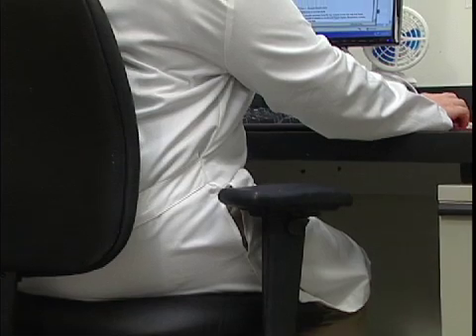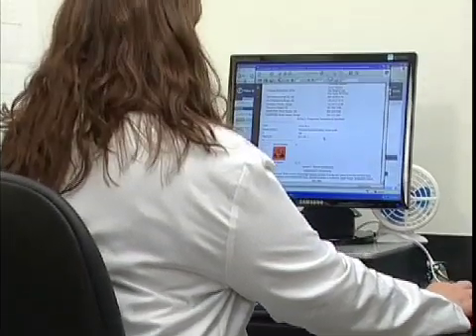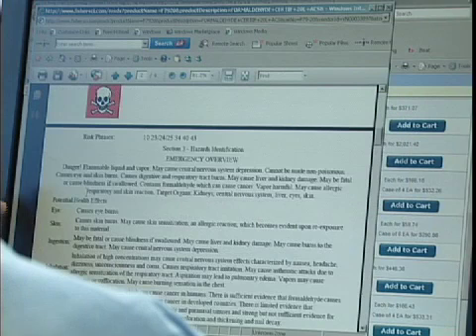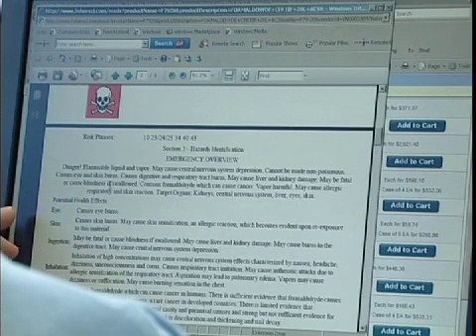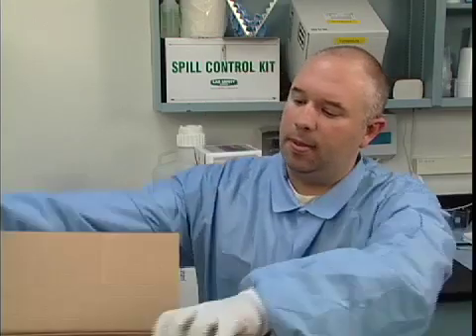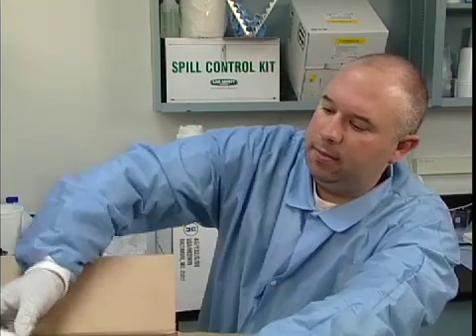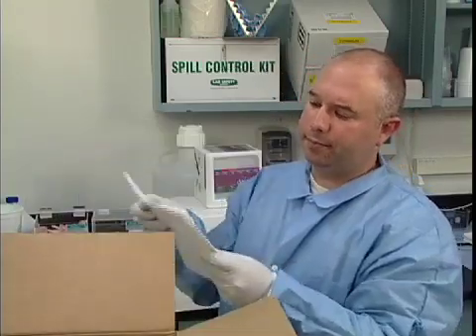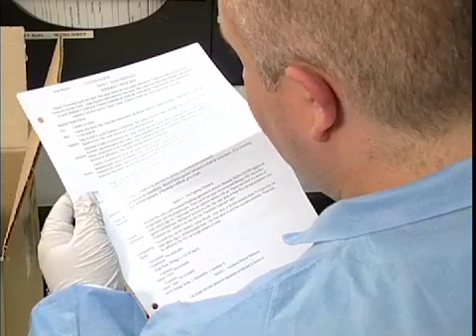Material Safety Data Sheet (MSDS) - Laboratory Safety Training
Material Safety Data Sheet (MSDS) - Laboratory Safety Training Program

All hazardous materials entering a laboratory must have a Material Safety Data Sheet or MSDS.
However, the information in an MSDS can be hard to read and understand without training or education.

To understand and to use of this information properly, laboratory employees must be trained to read an MSDS. They need to understand how the data is organized and what the data means.

Material Safety Data Sheets in the Laboratory is a training program that covers the various sections of the MSDS, what information can be found in each section and importantly, how this information can help employees work safely in the laboratory.

This training program is a part the Laboratory Safety Training Series - View all: